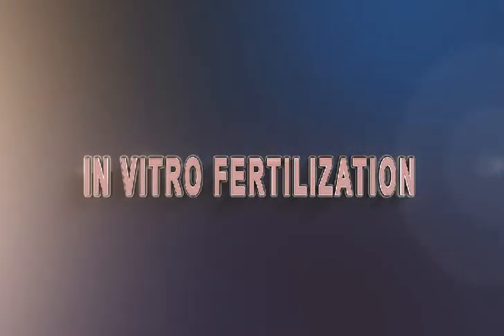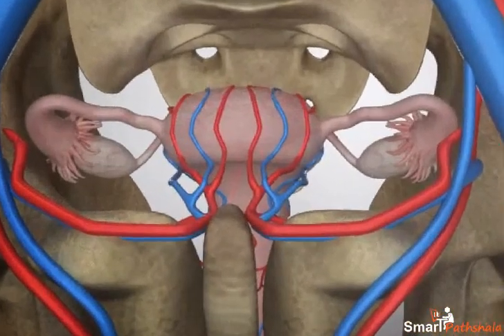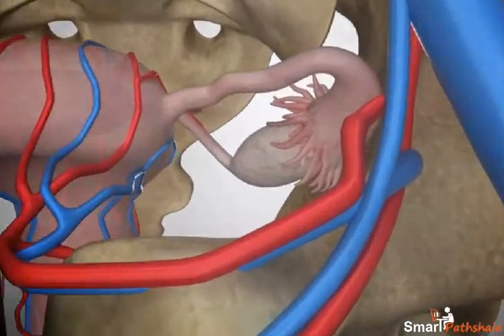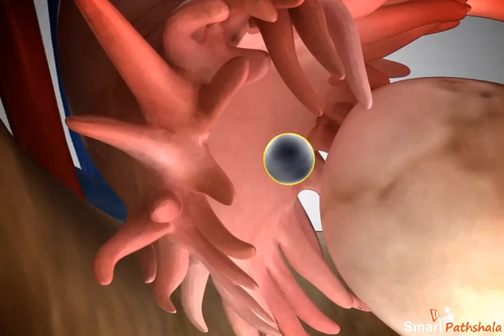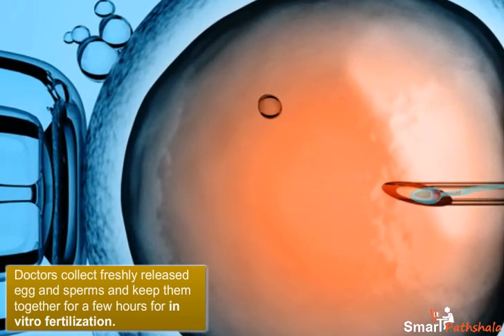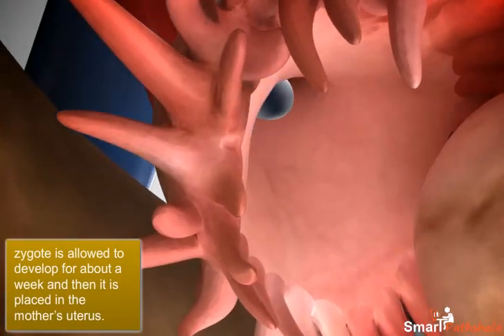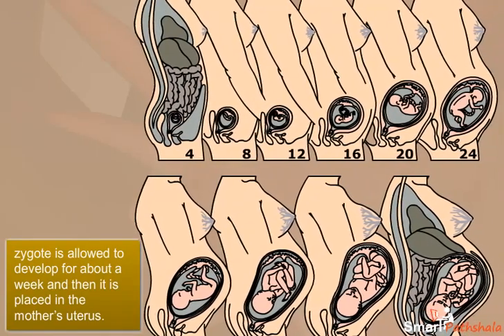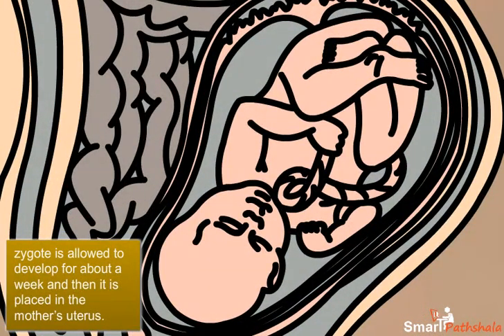NCERT CBSE Class 8 Science Chapter 9 Reproduction in Animals Part 5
In this video “Invitro Fertilization” has been explained according to NCERT CBSE Class 8 Science Chapter 9 “Reproduction in Animals”. for complete free access to the course